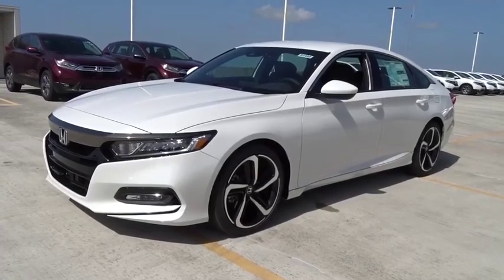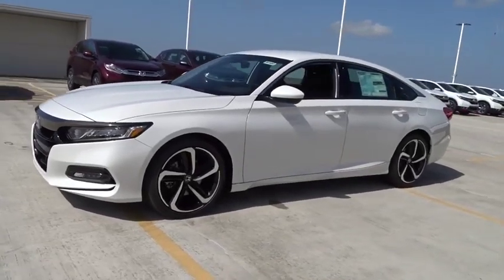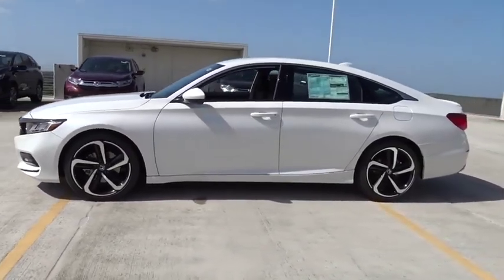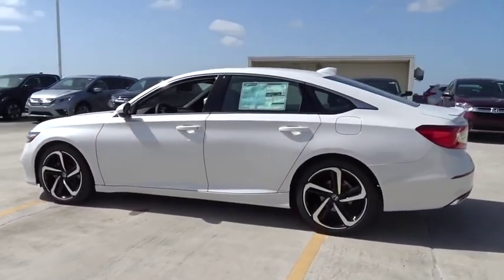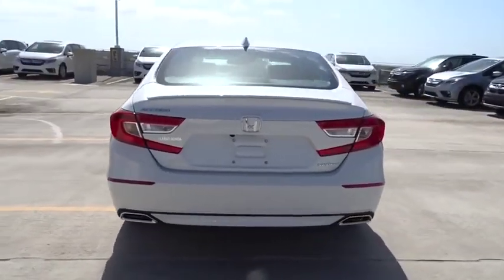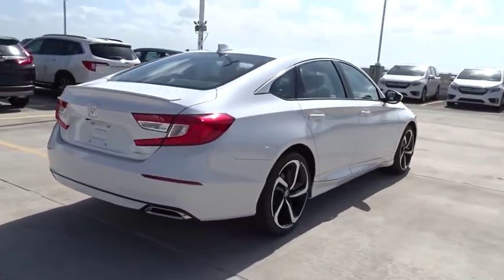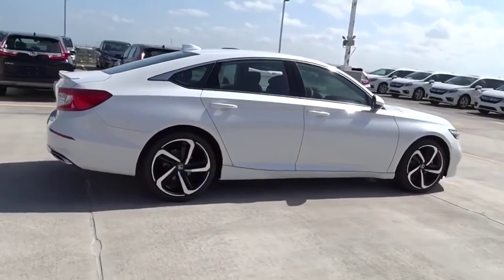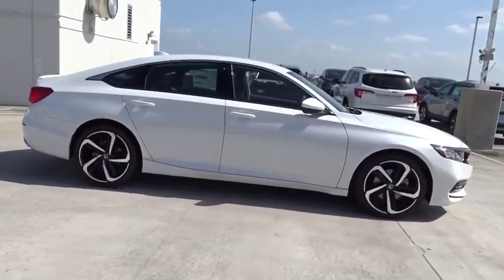2019 Honda Accord Sedan Homestead, Miami, Kendall, Hialeah, South Dade, FL 61444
Platinum White Pearl New 2019 Honda Accord Sedan available in Homestead, Florida at Largo Honda. Servicing the Miami, Kendall, Hialeah, South Dade, FL area.
2019 Honda Accord Sedan Sport 1.5T - Stock#: 61444 - VIN#: 1HGCV1F35KA112068

Largo Honda
554 NE 1st Ave

Real gas sipper!!! 35 MPG Hwy** Here it is!! This outstanding Accord seeks the right match! Safety equipment includes: ABS, Traction control, Curtain airbags, Passenger Airbag, Front fog/driving lights...Other features include: Bluetooth, Power locks, Power windows, CVT Transmission, Turbo... Largo Honda Home Delivery for Less!